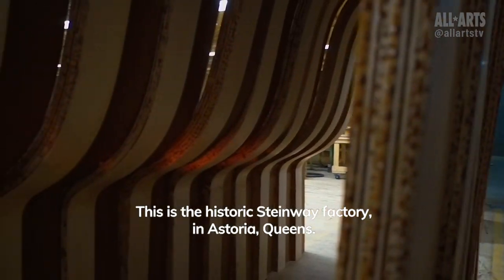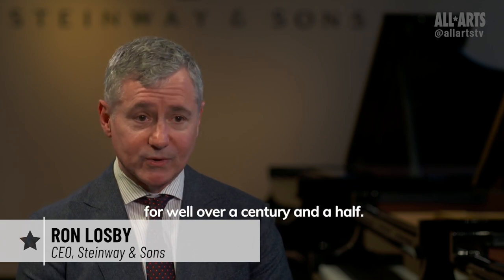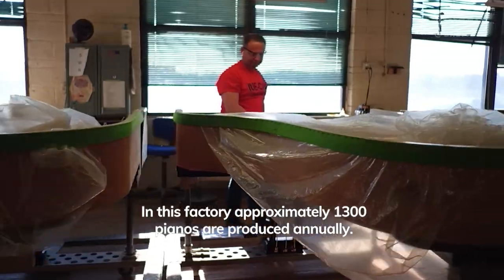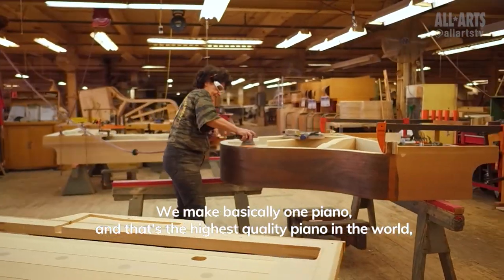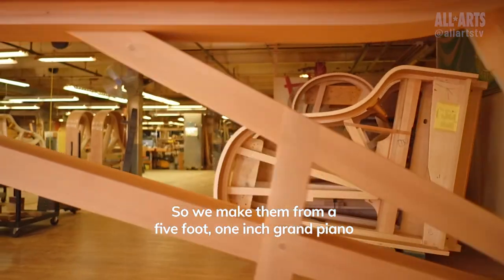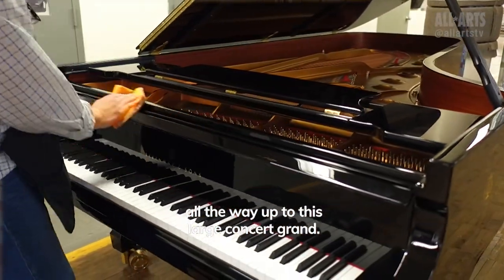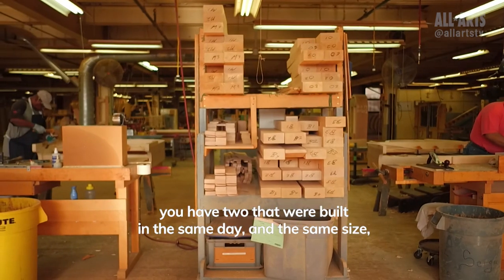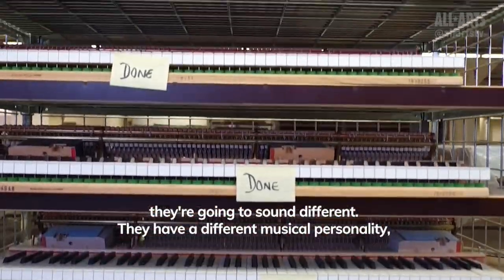Under a Minute: At the Steinway & Sons Factory (min. 18)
We took a tour of the historic Steinway & Sons Factory in Astoria, Queens, to learn about the art of piano making.

ABOUT ALL ARTS:

ALL ARTS is a multimedia platform devoted to engaging with numerous artistic genres. We document and showcase established and emerging artists working in visual art, music, theater, dance, film, literature and more. ALL ARTS embraces a global spirit and the perspective that art is a product of time and place, and does not exist in a bubble. Based in the New York metropolitan area, ALL ARTS covers artists from diverse backgrounds and origins with content presented in the form of videos, interviews, written commentary and social media. Join us.